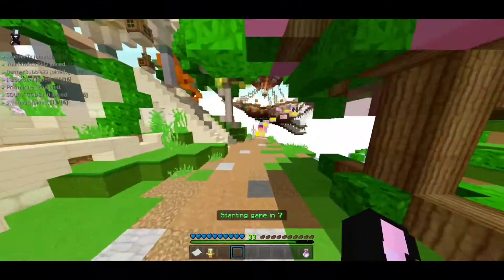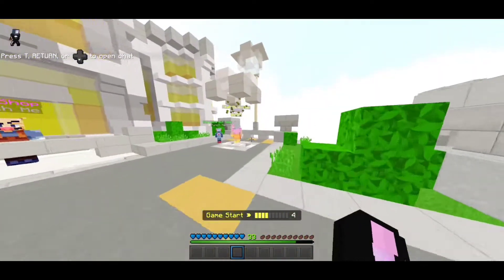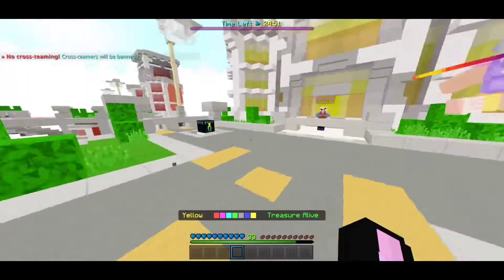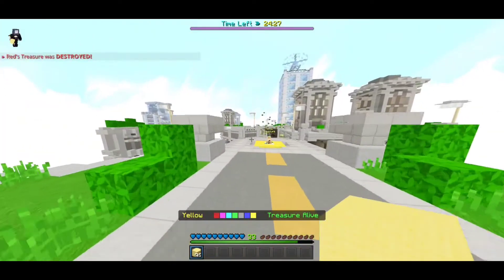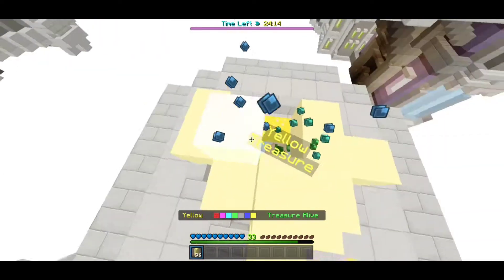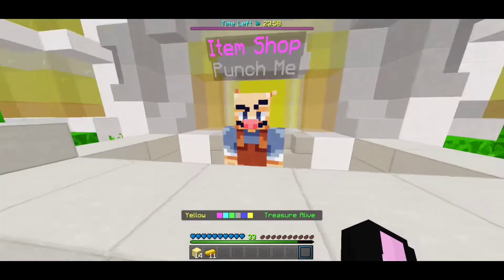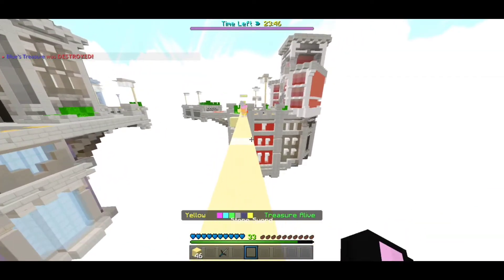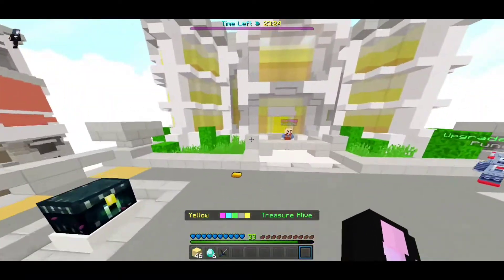Playing TreasureWars With The TOP RANKED 19th PLAYER On The HIVE!?!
Yoooo, Waasssuppp my squad TeamMOLT!

So keep at it with the amazing job for being here! 🤩😎

¤ Goal By The End Of The Month: 1,000+

》GO CLICK That Bell 🔔 To Join The NotiSquad!

🔹️Snapchat • @babichinito
🔹️Discord • @DqddyMolt#1993

》Packs Being Used:
▪︎ESBE Shaders
▪︎Patar's 90K Texture Pack
▪︎Astral Client V5

Hope you guys come back for more content just like this! Love you all 💜💙💜💙